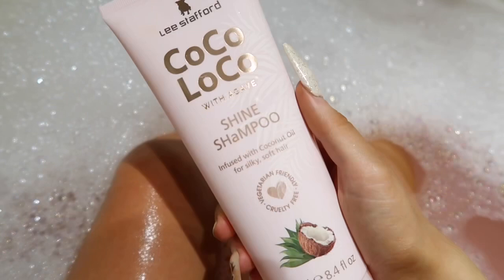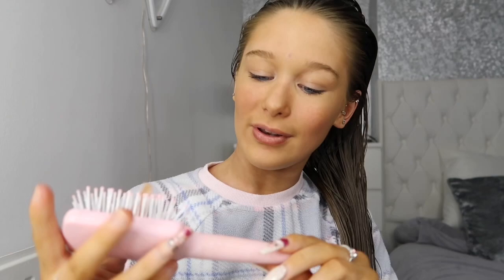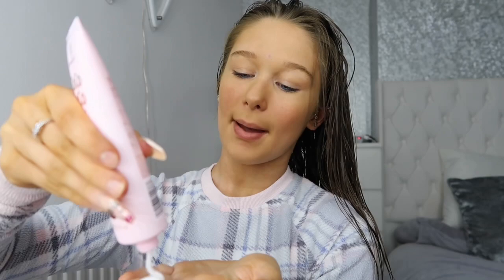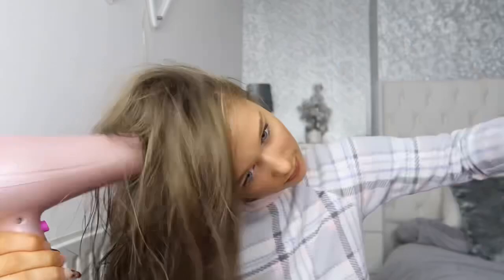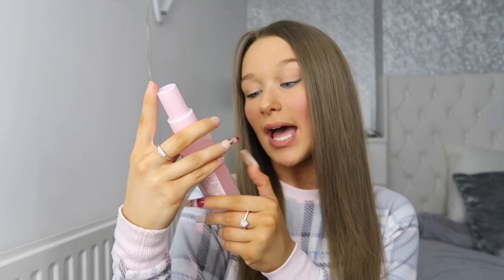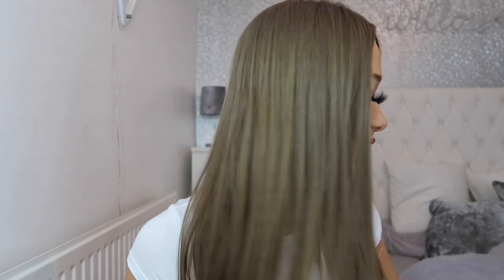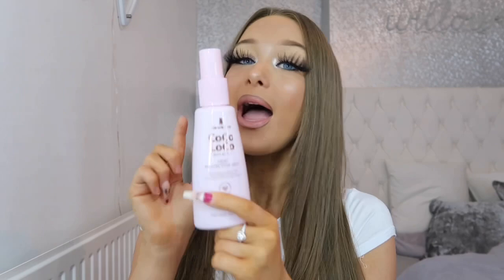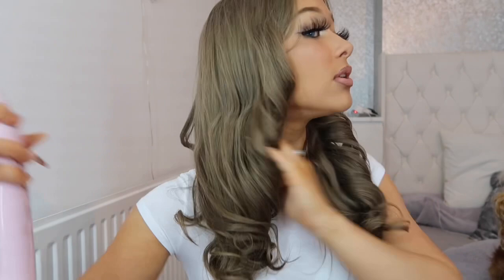Hair Care Routine✨ | how to get super soft hair!!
Hiya everyone I hope you enjoyed today’s video❤️❤️ How do you all find these VERY regular uploads, I absolutely love filming for you all🥰